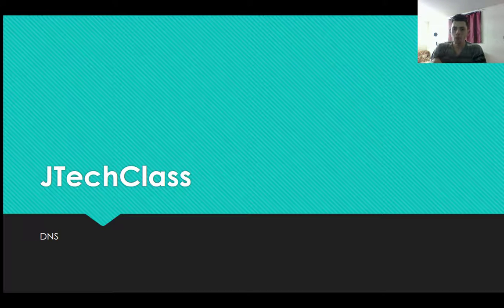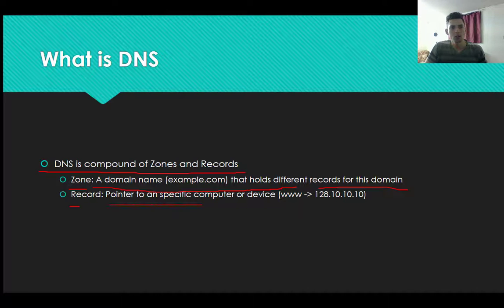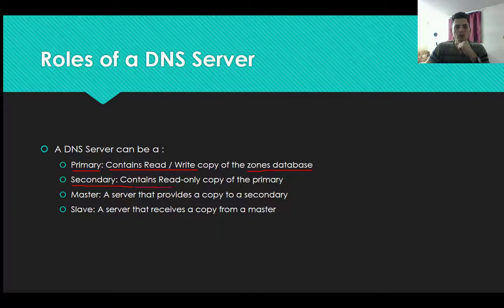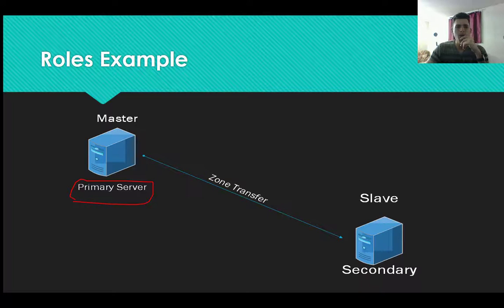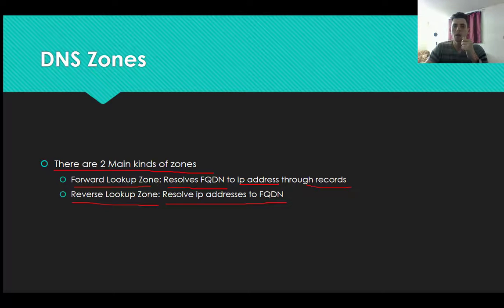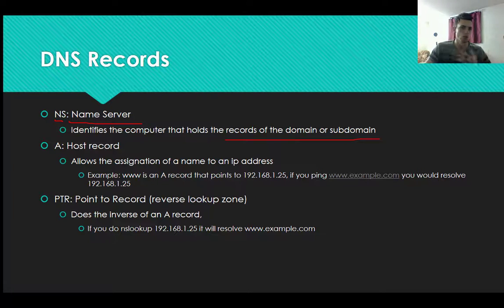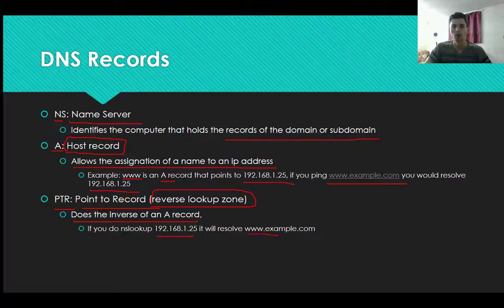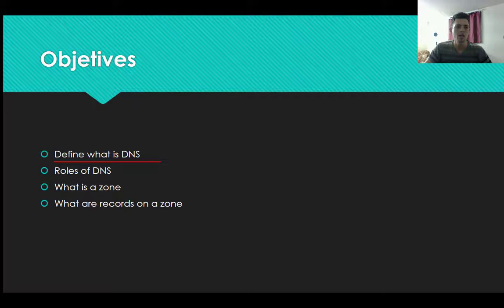Introduction to the concepts of DNS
When we start to learn about network administration, one of the most important services is Domain Name Service(DNS). Today we are going to get an introduction and a look at some of the most important concepts that you need to know before hand.